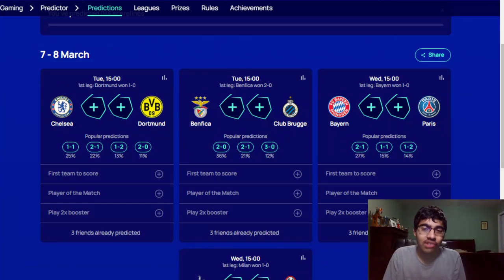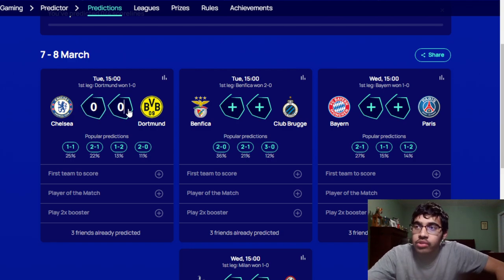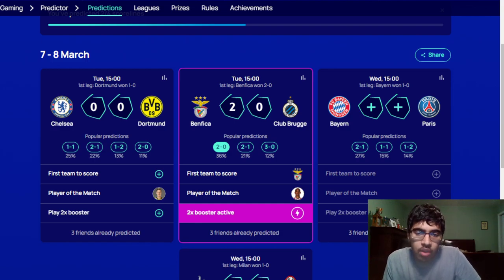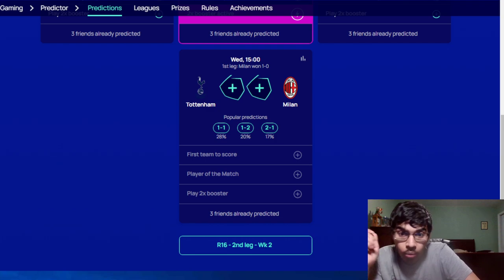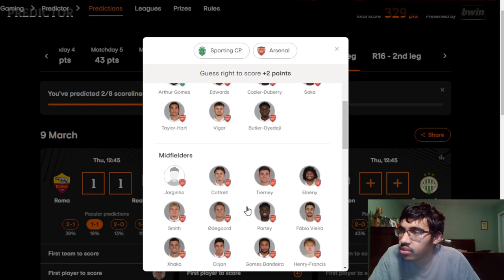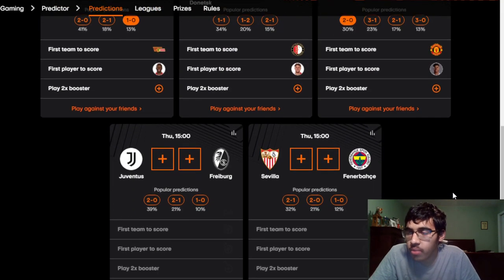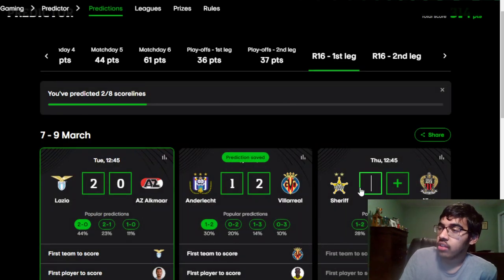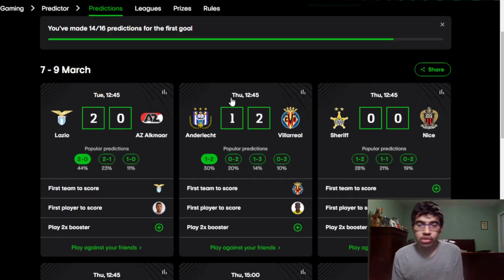BAYERN VS PSG, CHELSEA VS DORTMUND AND MORE | PREDICTIONS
Timestamps:
0:00 - Intro
0:36 - UCL
10:00 - UEL
16:35 - UECL
Leagues: